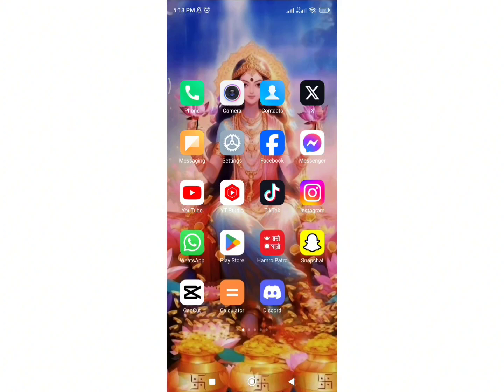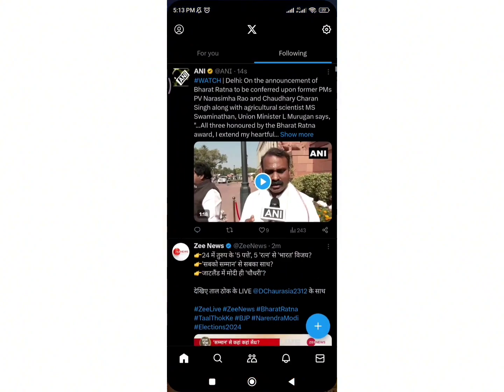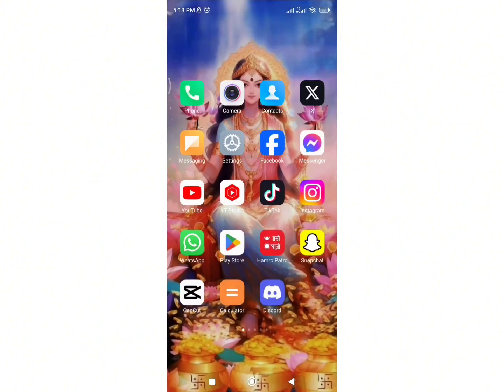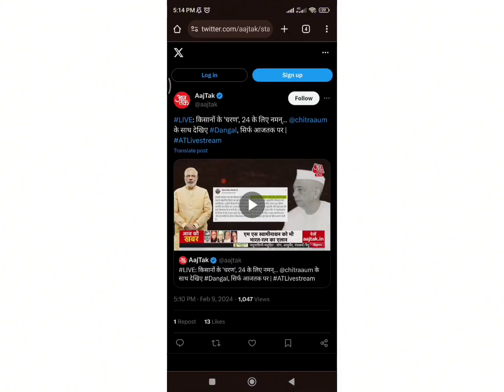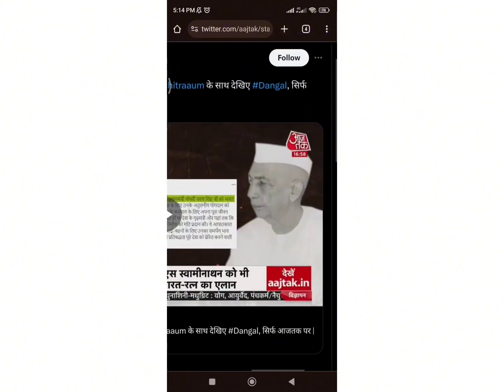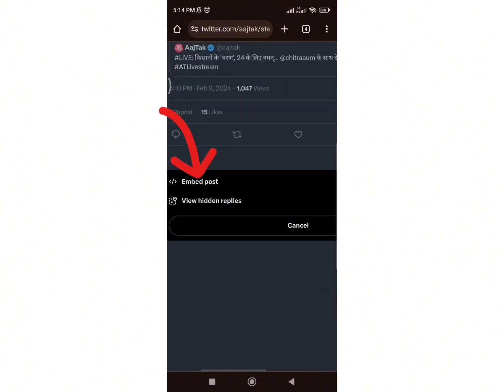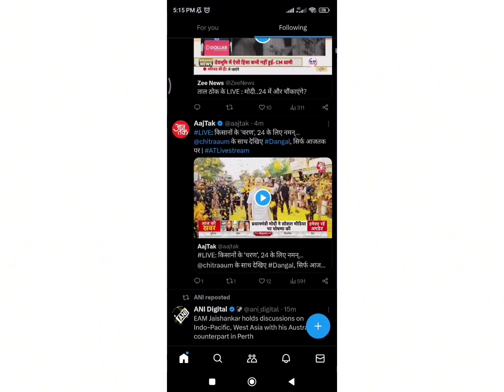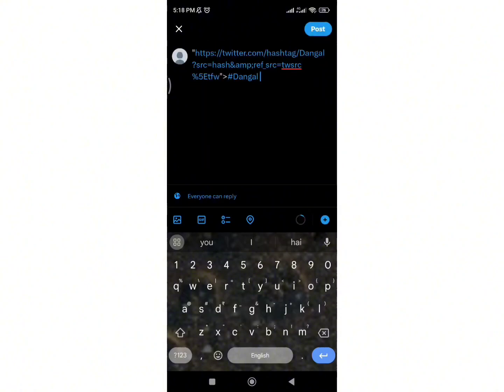How to Embed Video on Twitter X 2024?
Learn how to enhance your tweets by embedding videos directly on Twitter! In this comprehensive tutorial, we'll walk you through the simple steps to upload and share videos on Twitter, whether you're using the mobile app or desktop site. Discover the power of visual storytelling and engage your audience with compelling video content. From showcasing your latest project to sharing memorable moments, embedding videos on Twitter allows you to connect with your followers in a whole new way. Don't miss out on this opportunity to boost your social media presence! Let's get started on elevating your Twitter game!